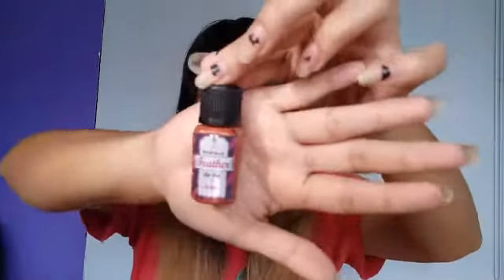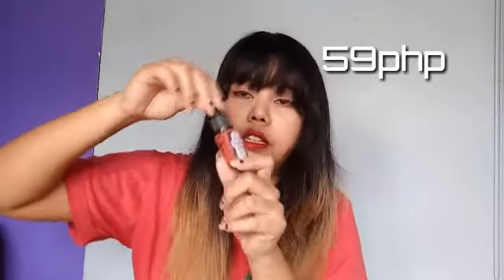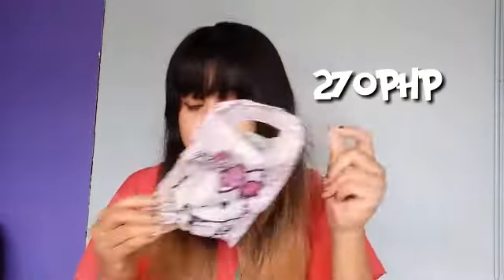PIXIEDUST HAUL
I Hope you enoyed this video

Hope to see you again on my next video xoxo ^_^